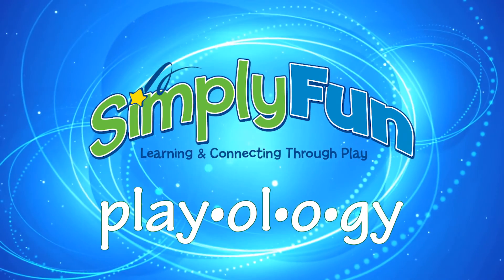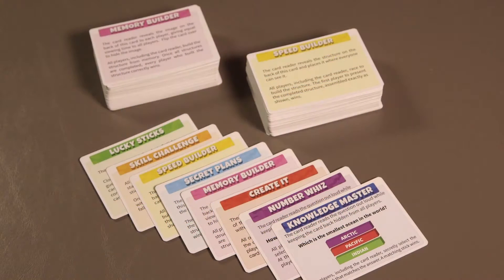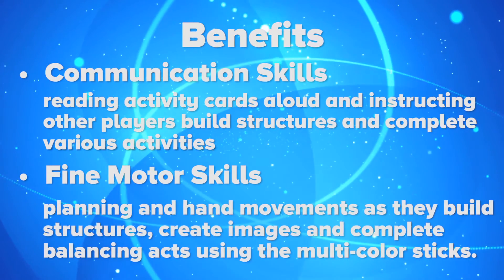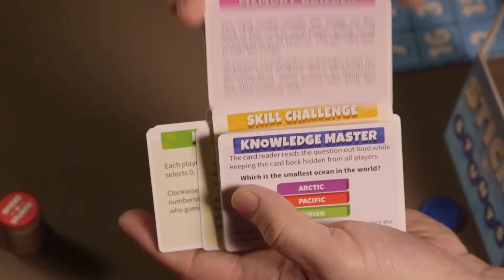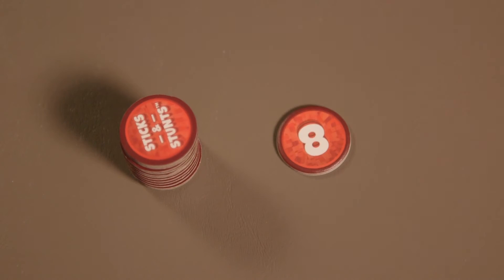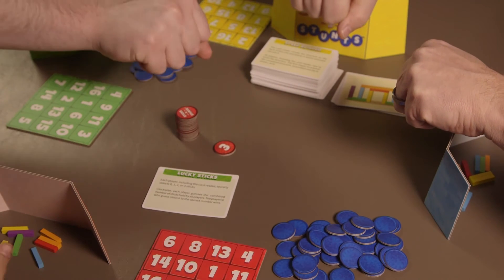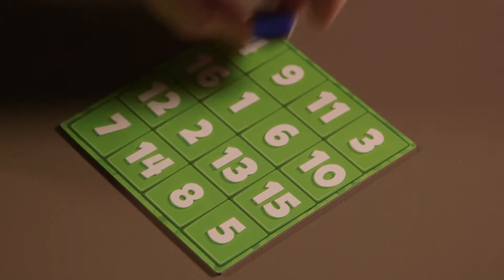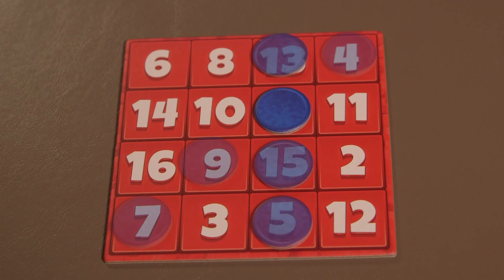Sticks & Stunts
Use multi-color sticks to complete activities in eight different categories. Win tokens as you race to build stick towers, challenge each other with stick stunts and win trivia contests. The first player or team to get four tokens in a row wins the game.

Introduction 00:00
Set Up 01:18
Gameplay 01:57
End of Game 03:43